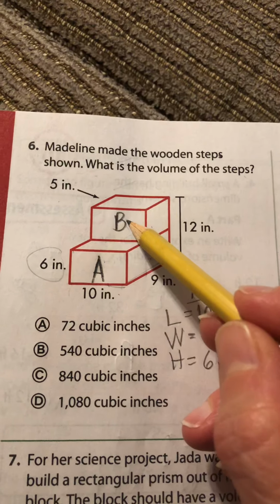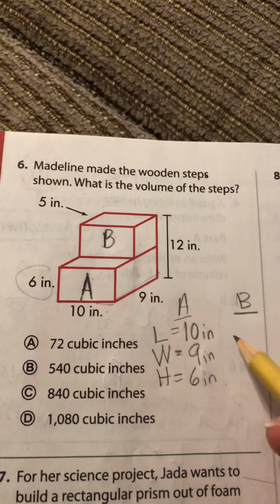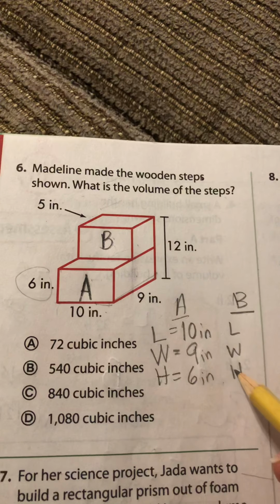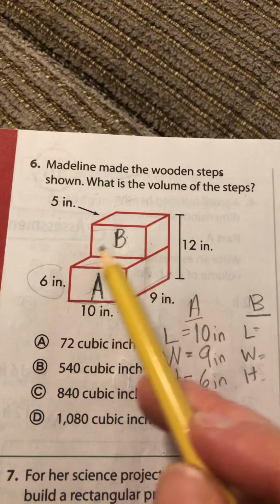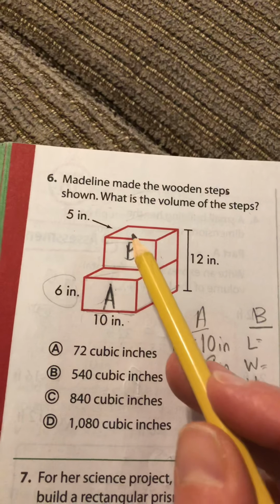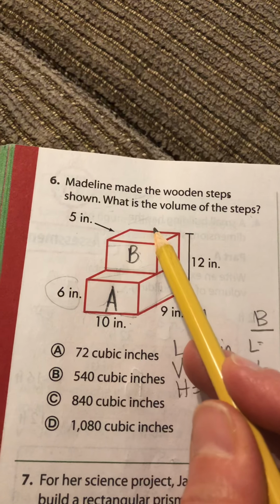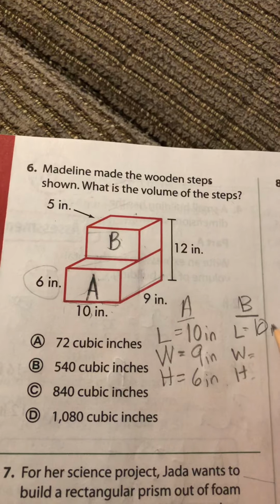Topic 10 Review p.628 Number 6